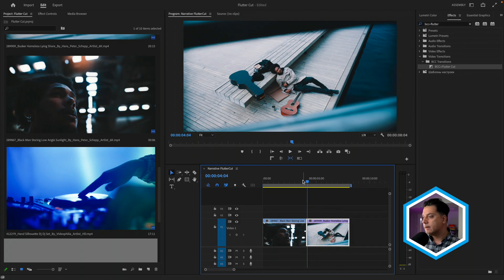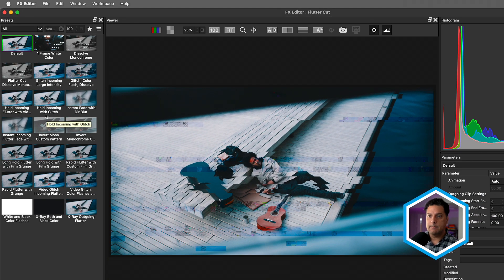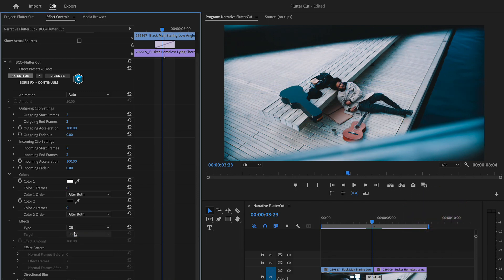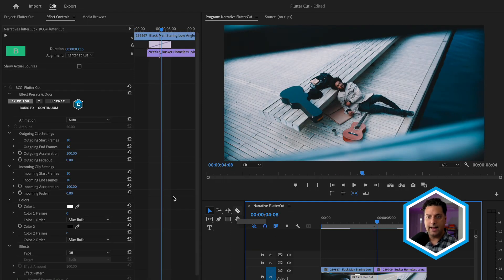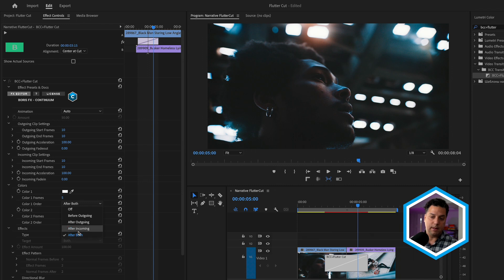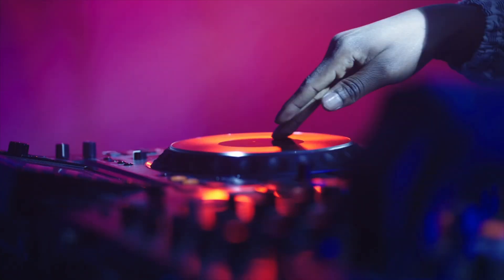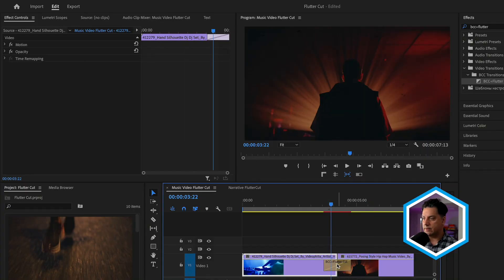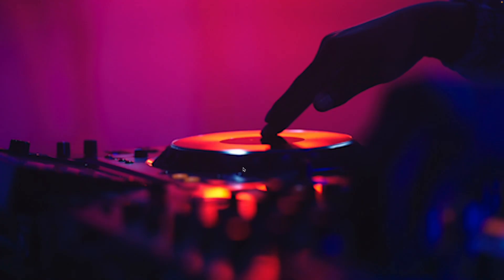Continuum 2023.5 - Get Started with Flutter Cut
New! Continuum 2023.5 is now available.

Join Nick Harauz as he takes you through how to work with a revamped BCC+ Flutter Cut in Adobe Premiere Pro.